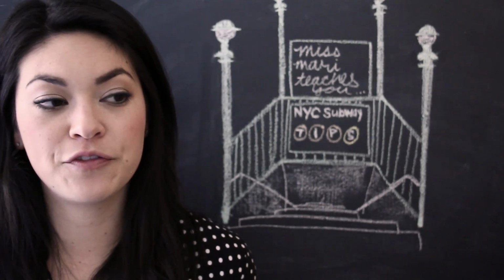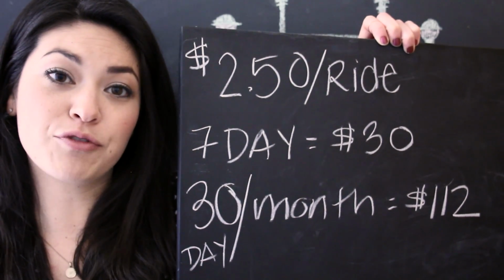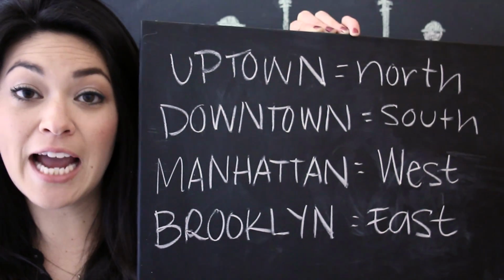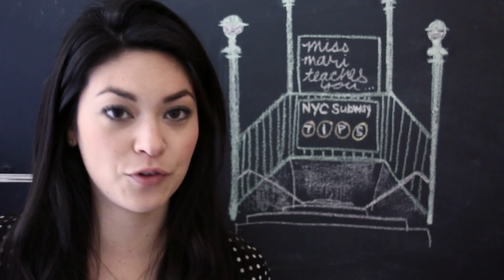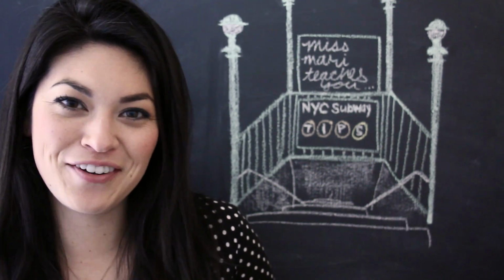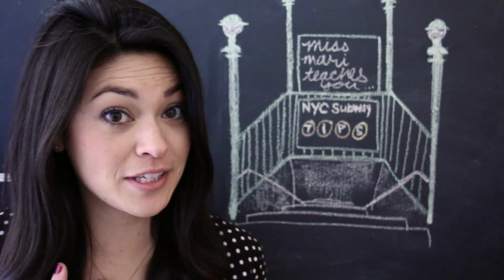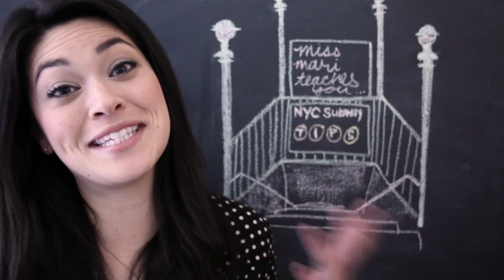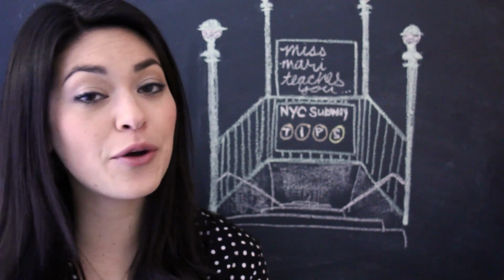How to Ride the Subway in NYC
Although the subway in New York City can seem a little intimidating at first, it's really quite easy once you have the basics down. In this video, I give you a rundown of the basics so that you can feel prepared when using the subway for the first time.

PLEASE NOTE: THE PRICES HAVE CHANGED!
One way: $2.75
7-Day: $31.00
30-Day: $116.50

Californian in a constant state of wanderlust, currently traveling the world. I’m here to share my adventures and give you tips about travel, culture, language, and life.